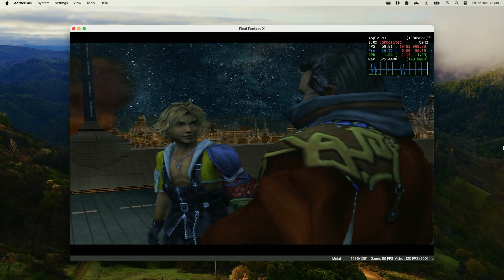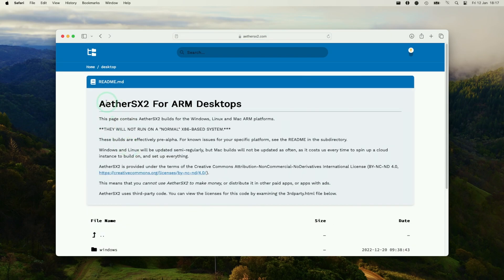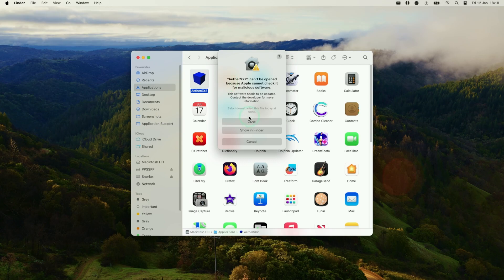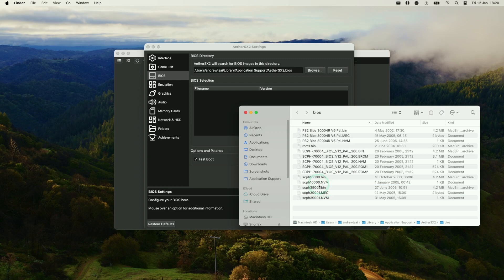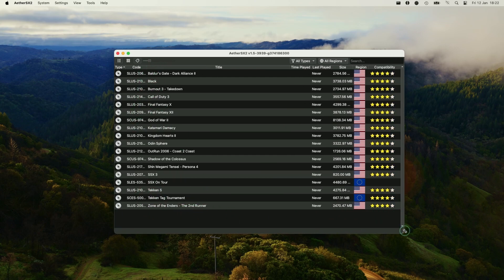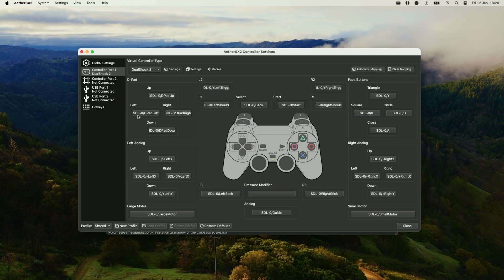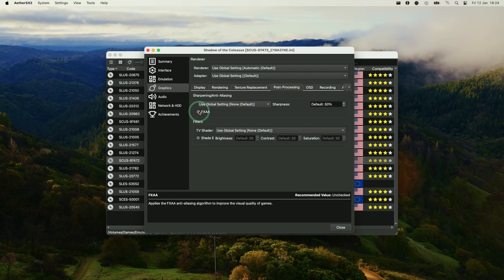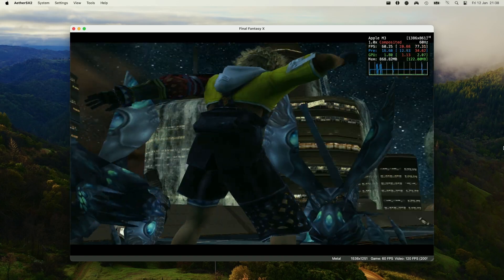How to emulate Sony PS2 games on Mac (AetherSX2)